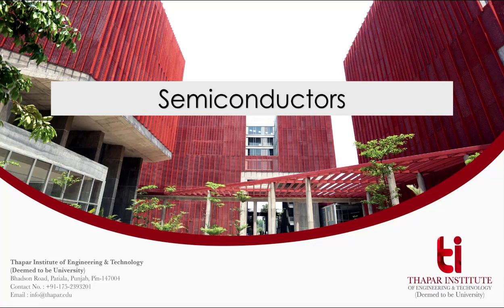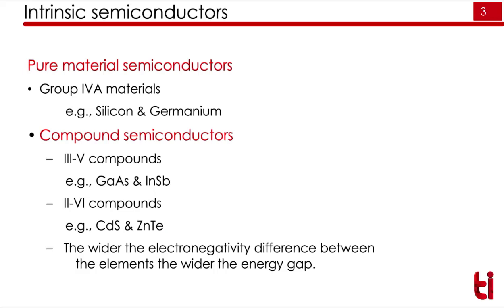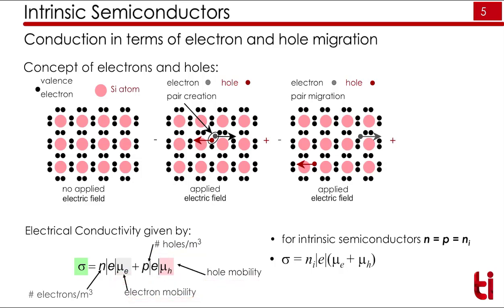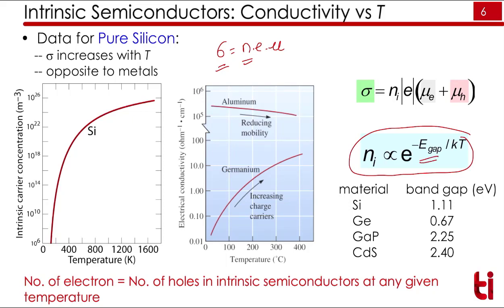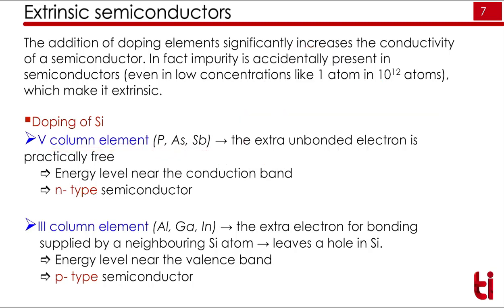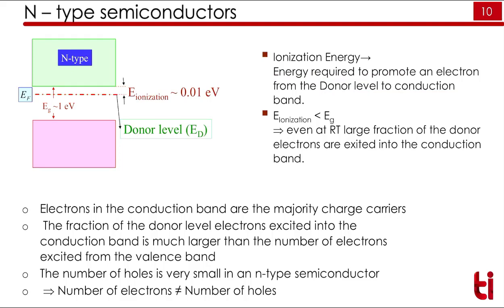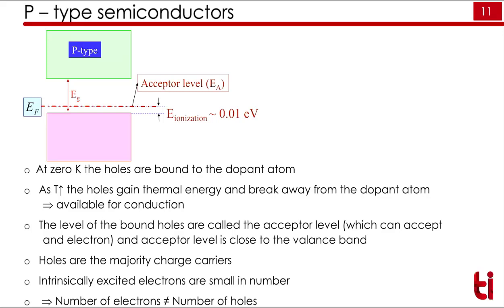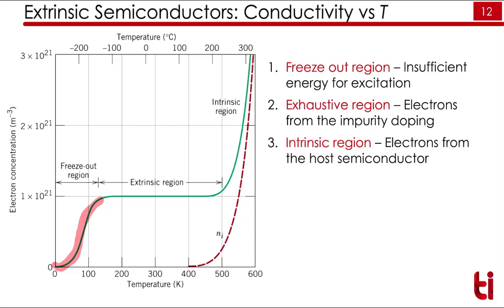Lecture 35 Semiconductors